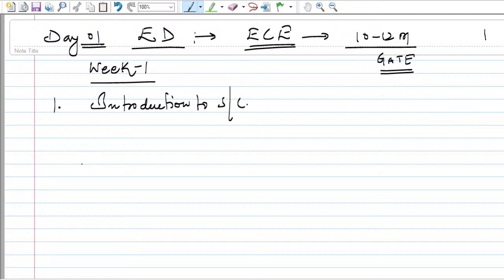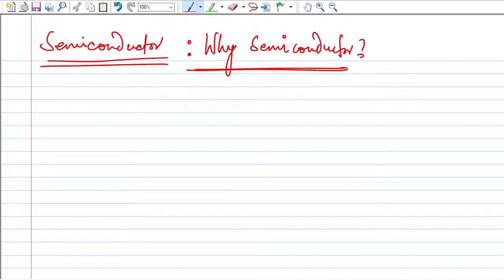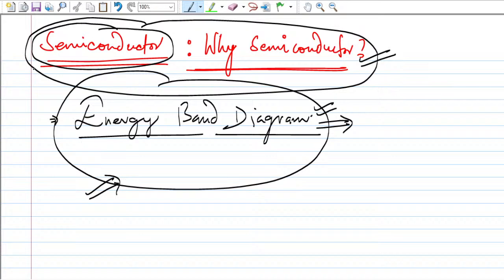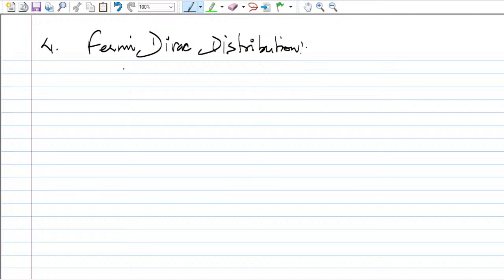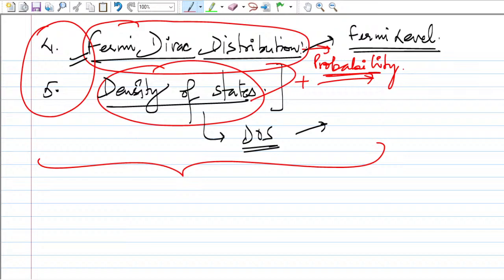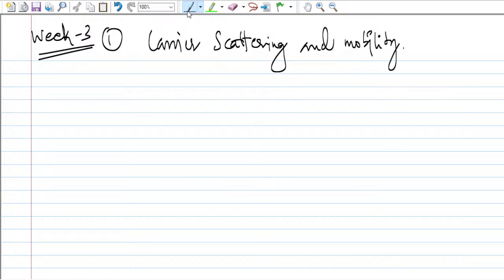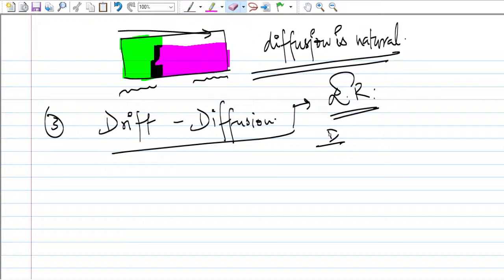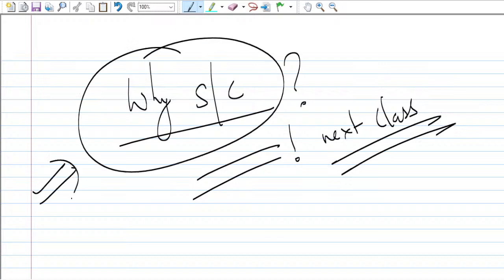Electronic Devices | Day 01 | GATE 2023